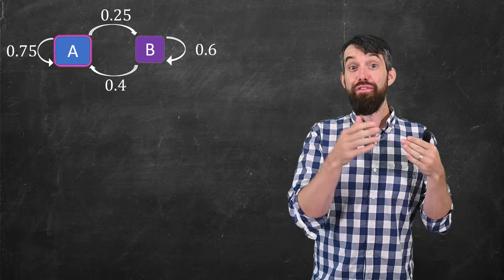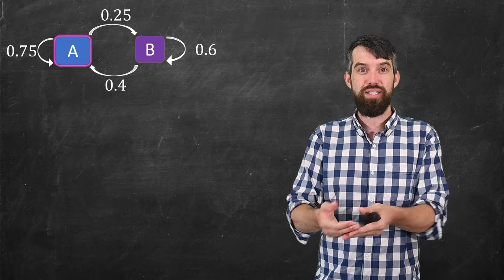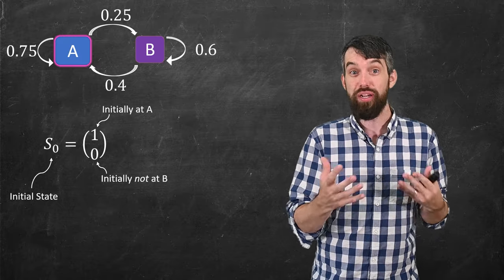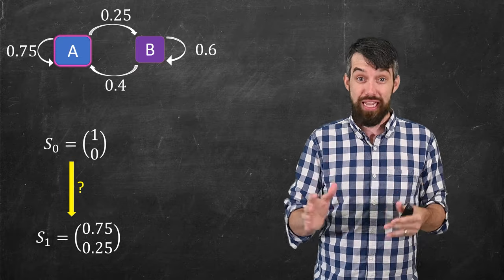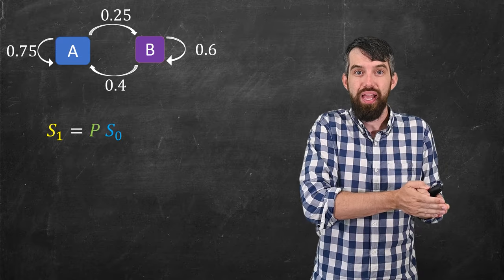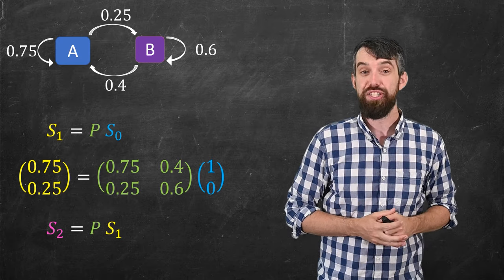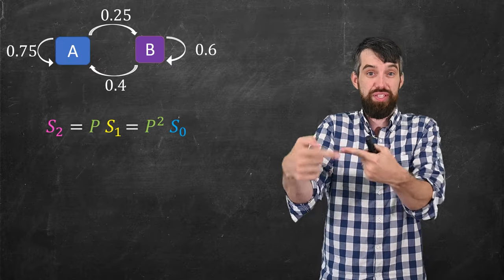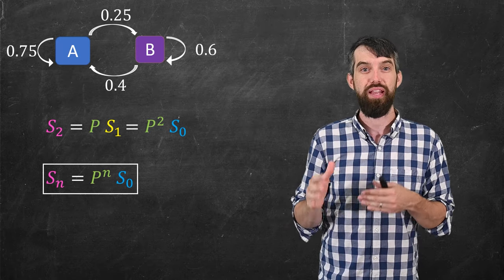Markov Chains & Transition Matrices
Part 1 on Markov Chains can be found In part 2 we study transition matrices. Using a transition matrix let's us do computation of Markov Chains far more efficiently because determining a future state from some initial state is nothing more than multiplying by a transition matrix. I show you how to go from a Transition Diagram to a Transition Matrix, the terminology used, and do an example to show you how to compute the probabilities. The use of the transition matrix makes it far easier to compute future states arbitrarily far into the future.

MATH BOOKS & MERCH I LOVE:
Special thanks to Imaginary Fan members Frank Dearr & Cameron Lowes for supporting this video.